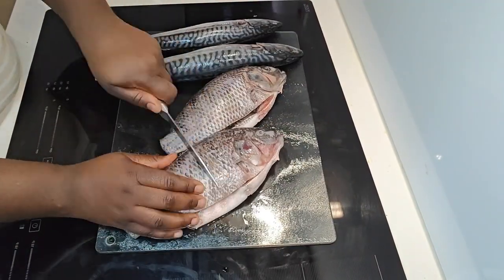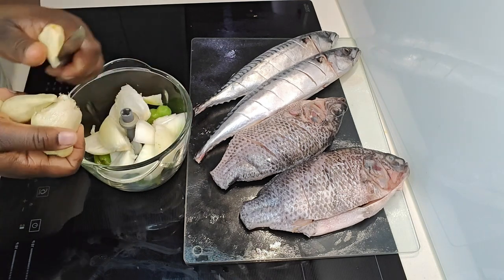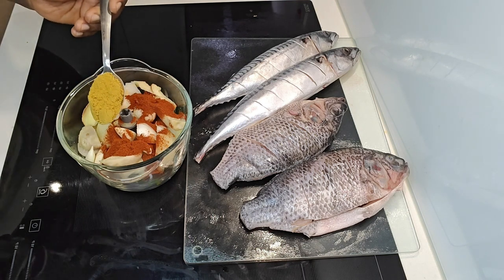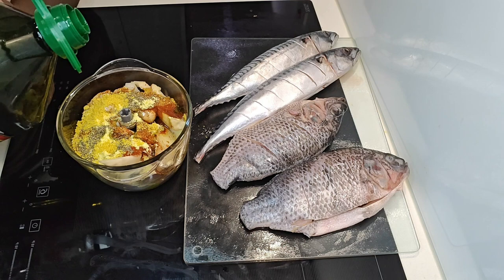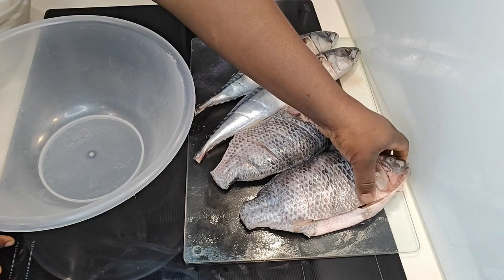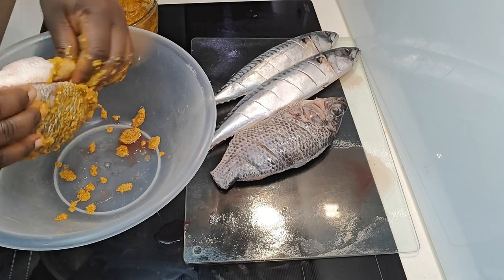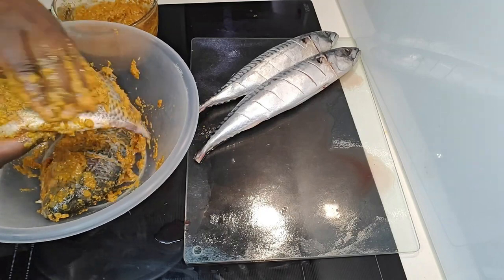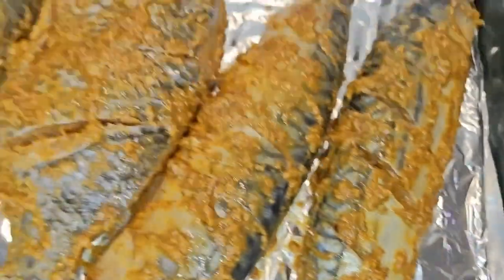How To Grill A Tilapia Fish in The Oven From Scratch 🔥🔥🤤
Watch how I grill my tilapia fish from scratch. You'll learn why we mark the fish first and how to properly marinate the fish so that the sauce will get in and give you that stress shattering and joyful inside taste 😋💯👌

nigerian grilled fish
tilapia recipes
nigerian roasted fish
ghanaian grilled tilapia
pan seared tilapia

To purchase your own chopper affordably